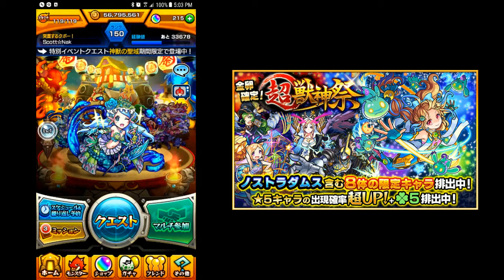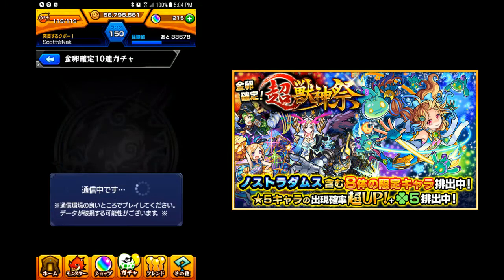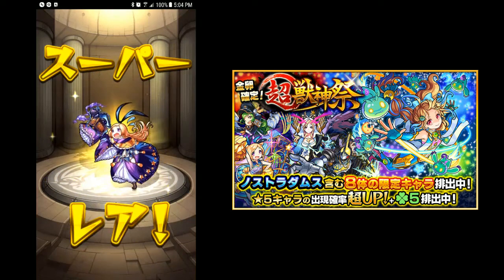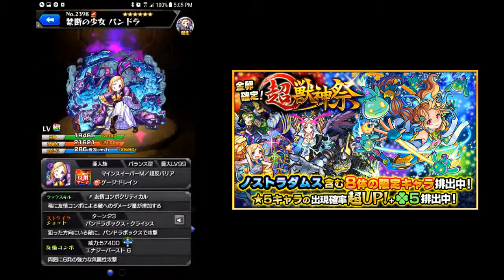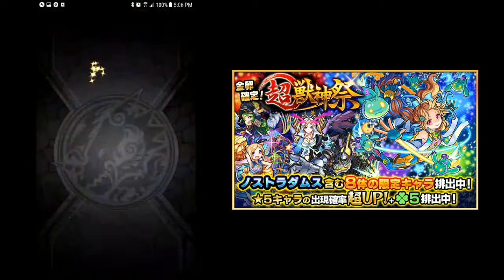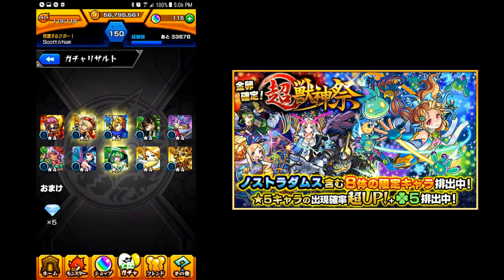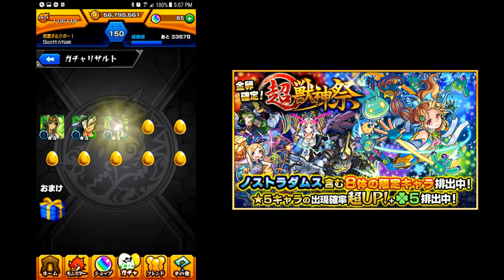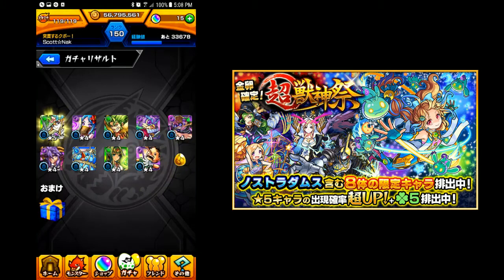[Monster Strike - JP] Legends Hatcher (超獣神祭) is back! 40 ROLLS!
End of the month is here, which means it's time to unleash the saved up orbs and put it into saving these orbs were worth it or not...

Nostradamus? Pandora? Gabby? Lucy? Any of 'em would be nice.

200 orbs. 40 rolls. Let's do this!!